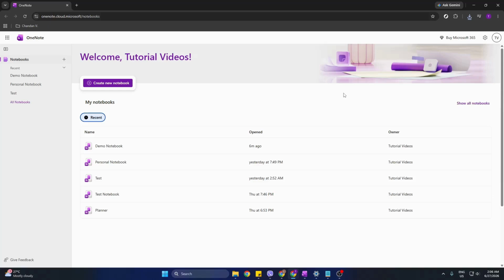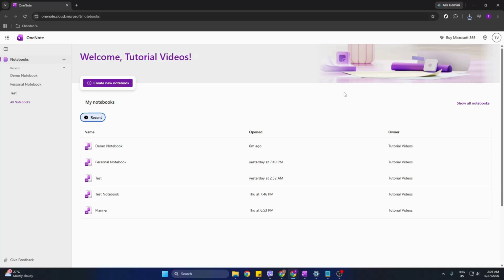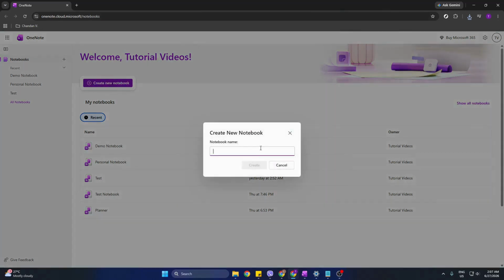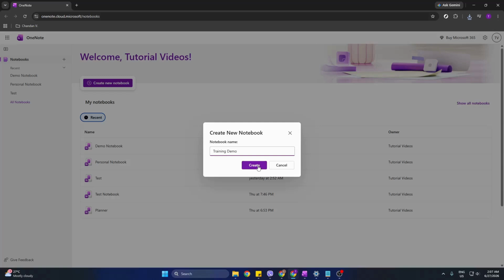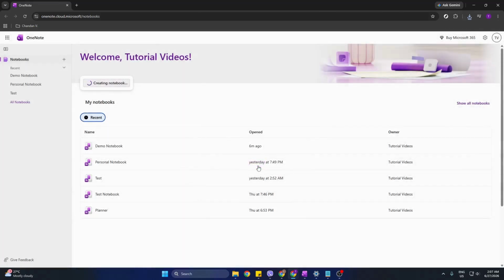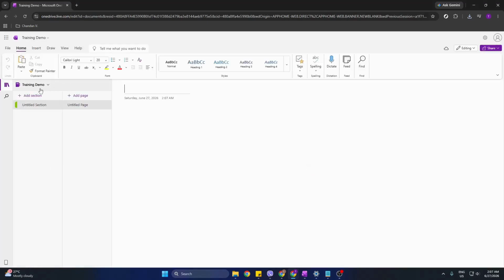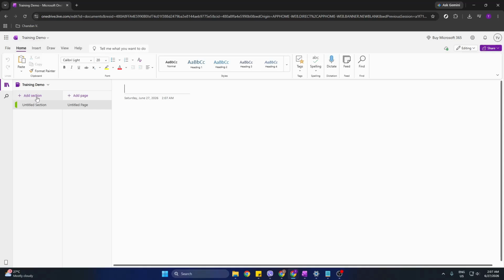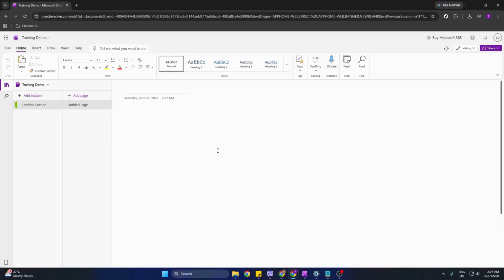How to Use OneNote Online - Full Guide (2026)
In this video, you'll learn how to use OneNote online effectively, even if you're a total beginner or just need a quick refresher. By the end of this guide, you'll know exactly how to create and manage your notebooks so you can organize your notes effectively.

Here is the step-by-step breakdown:
00:00 Get Started with OneNote Online
00:15 Navigate to OneNote Homepage
00:30 Create a New Notebook
00:45 Label Your Notebook
01:00 Click on Create Button
01:15 Add Sections to Your Notebook
01:30 Add Pages Within Sections
01:45 Personalize Your OneNote Experience

OneNote serves as a virtual notebook, offering you options to personalize it according to your preferences. It helps you stay organized and manage your notes effectively.